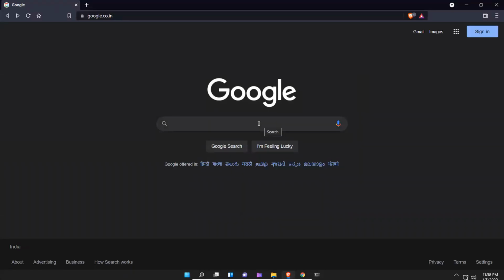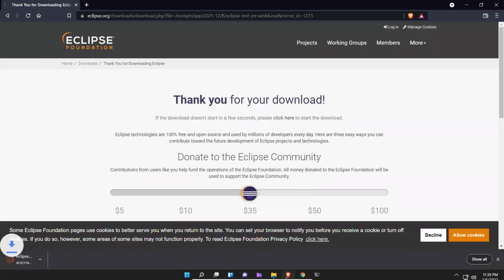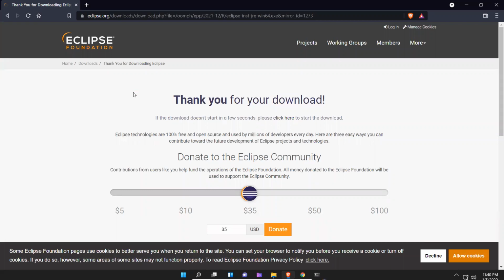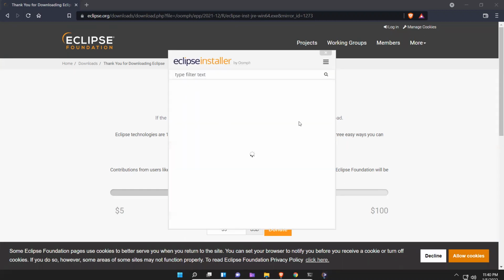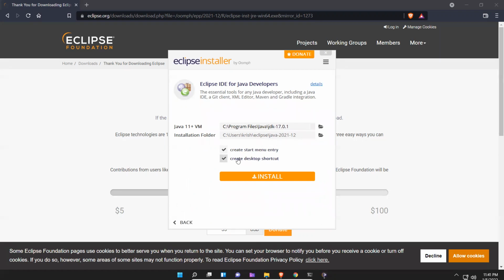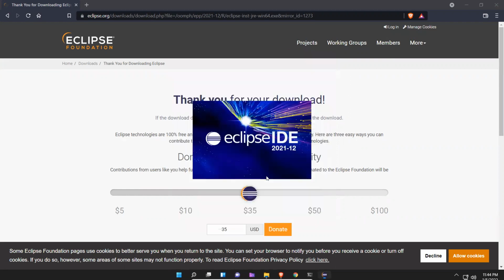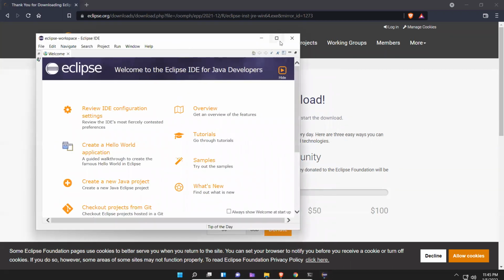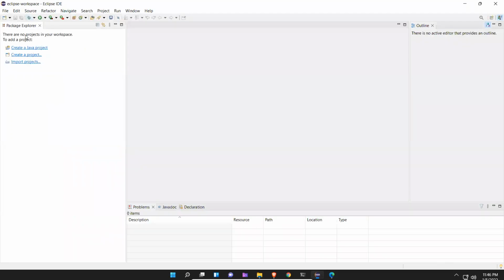Download and Install Eclipse in Windows Machine | Java Tutorial For Beginners | Java Basics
Please use the following link to install the Katalon Studio:

This video will explain how to download and install eclipse in windows machine in detail.